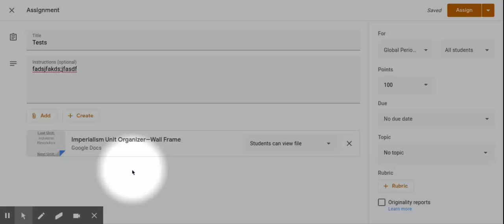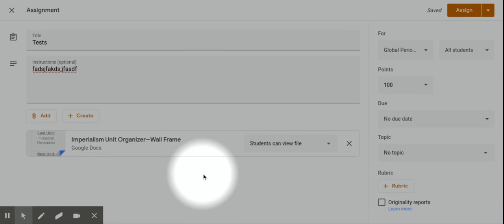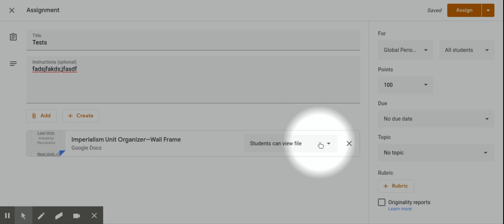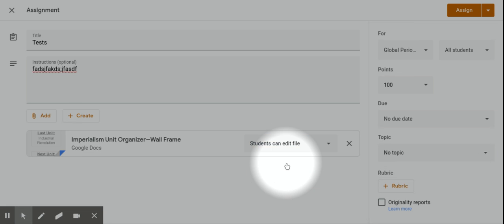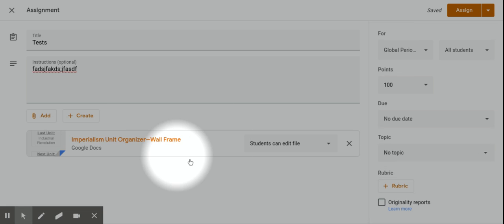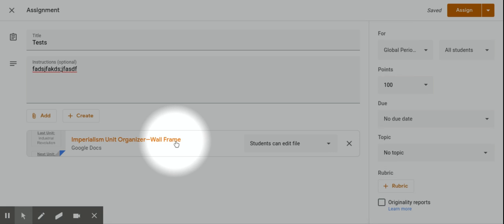How do I use the "Students can edit file" feature of Google Classroom?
This video shows how to use the "Students can edit file" feature of Google Classroom.